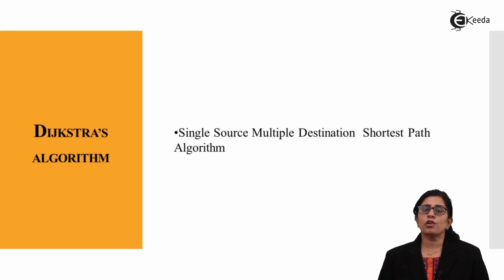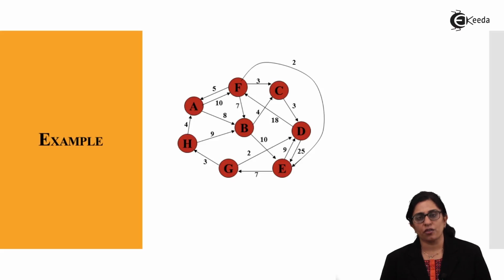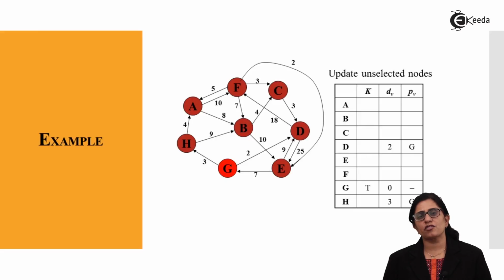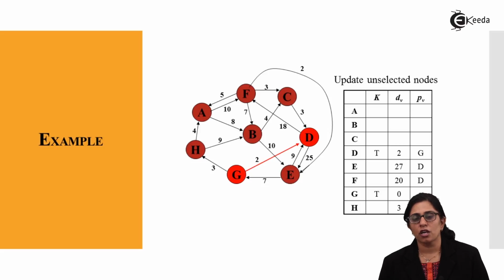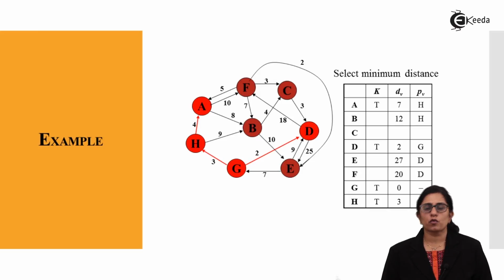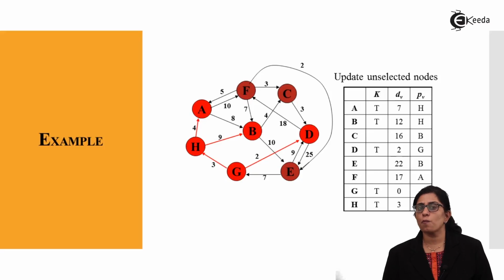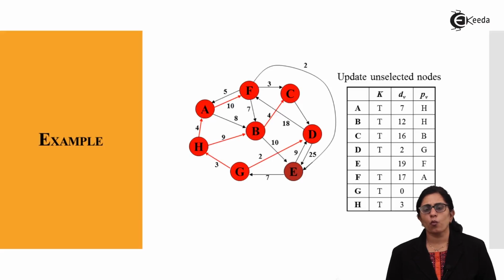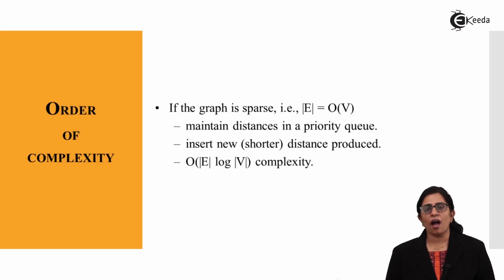Dijkstra's Algorithm - Greedy Method Approach - Analysis of Algorithm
Subject -   Analysis of Algorithm

Video Name - Dijkstra's Algorithm

Chapter - Greedy Method Approach

Happy Learning